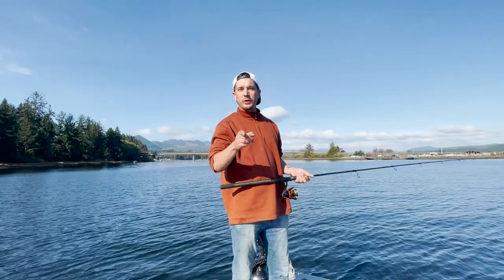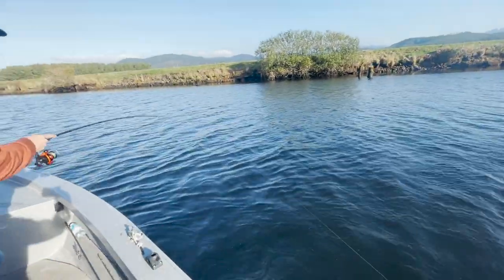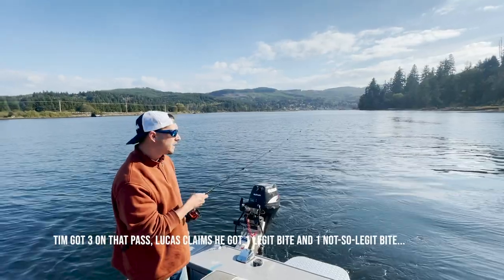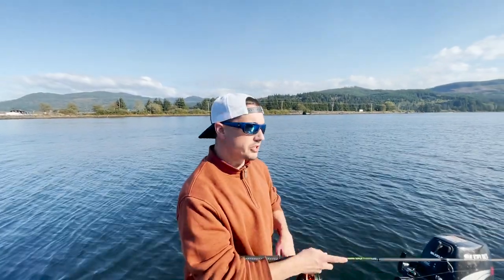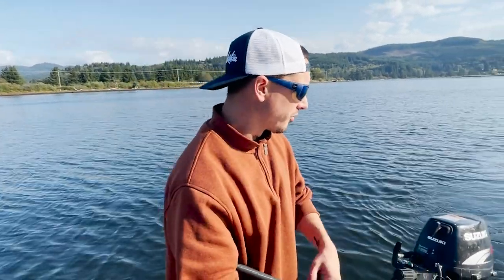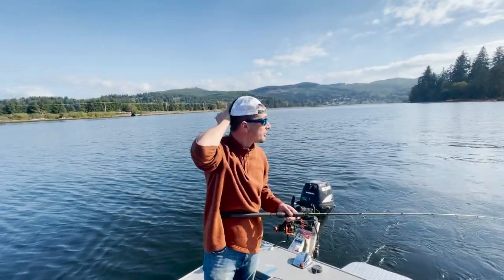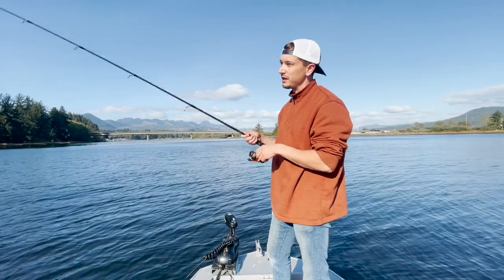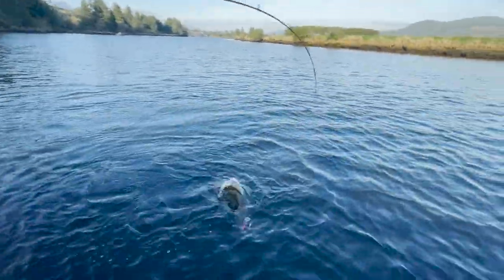BASS Fishing for Salmon?!! How to drive Coho Wild.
Bass Fishing for Salmon? A strange concept for sure! But the erratic action that drives bass wild will get a Coho (sometimes Chinook, Sockeye, Chum…) to slam your lure.

From twitching jigs similar to the bass football or grub tail styles, to the crank baits (plug) that produce ultra aggressive coho takes, to the spinnerbait-like action of casting and retrieving spinners for salmon.

In this video, Lucas talks about the erratic movements of coho baits and how to get fish to bite when they’re following the bait.

Silver Salmon are notorious followers but sometimes that little extra jig action will get them to take a swing at the bait. Watch as Lucas and Tim catch a few Coho in a short 3 hour window.

Also: take a deep dive into twitching jigs with our latest Podcast on the subject